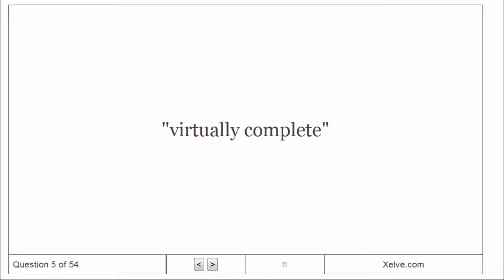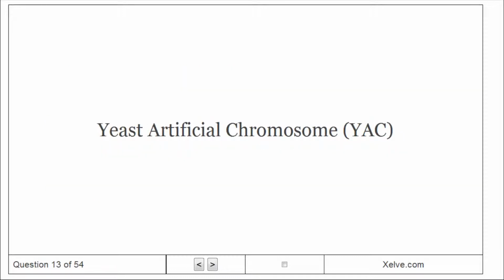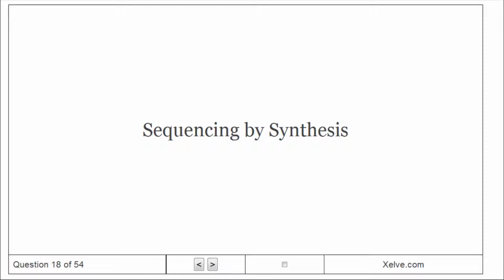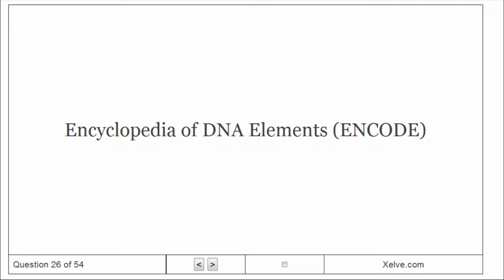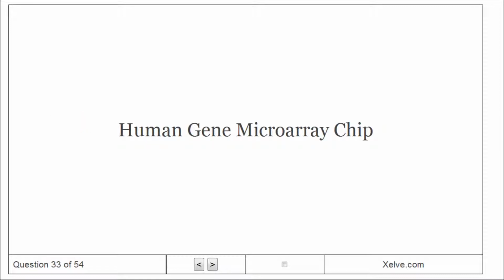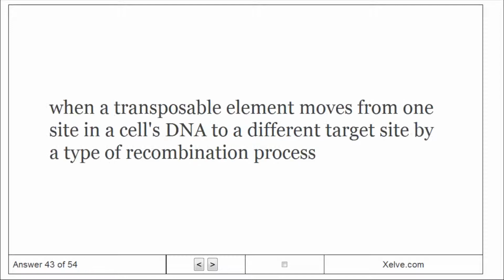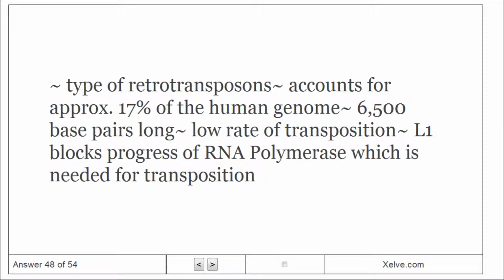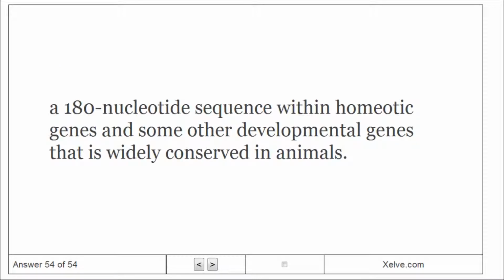General Biology 1 - 21 Genomes and Their Evolution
Genomes and Their Evolution - Flashcards
Learn General Biology 1 - Chapter X